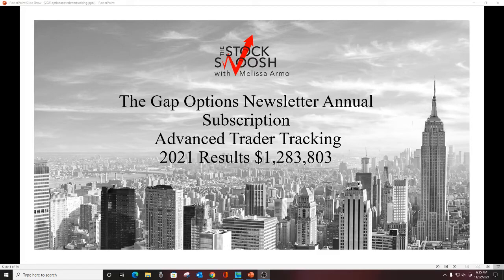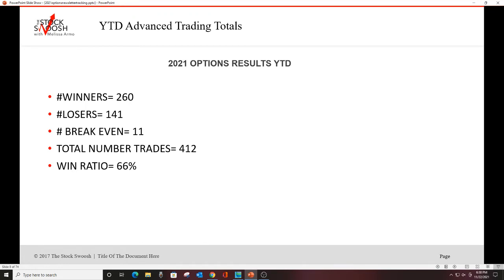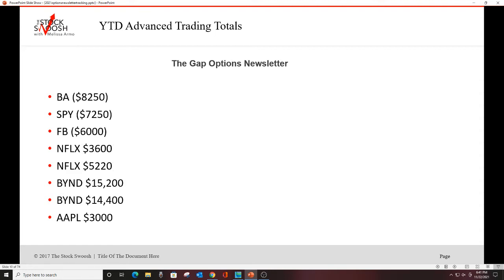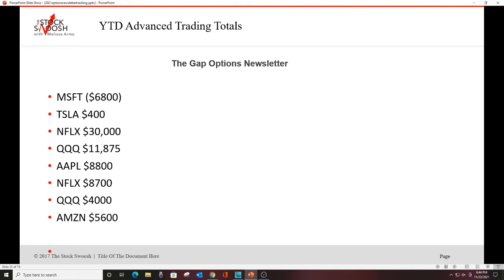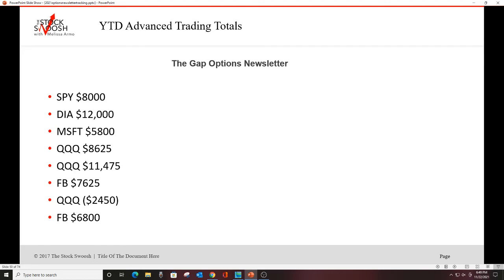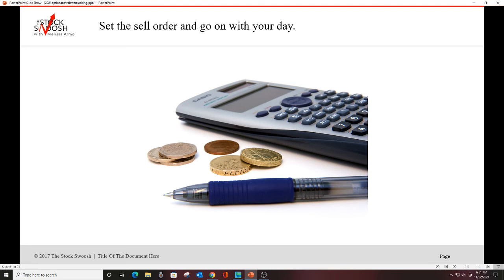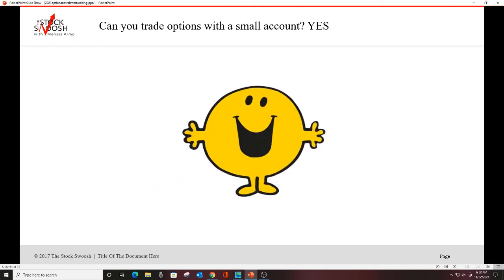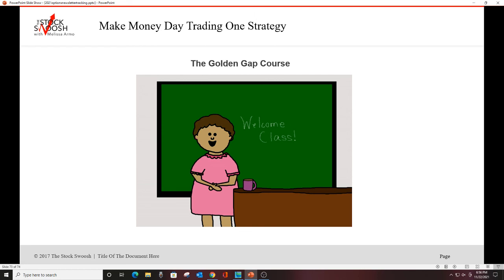The Gap Options Newsletter Advanced Trader Tracking YTD Results $1,282,803